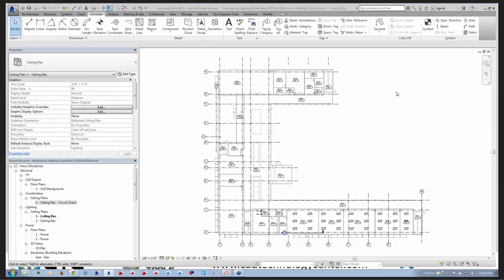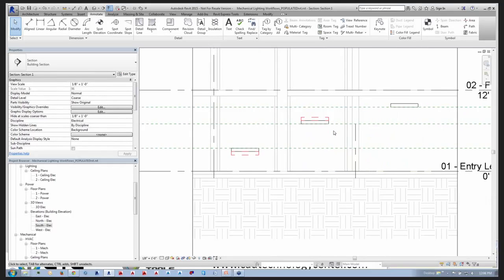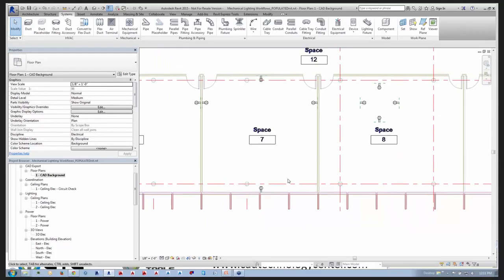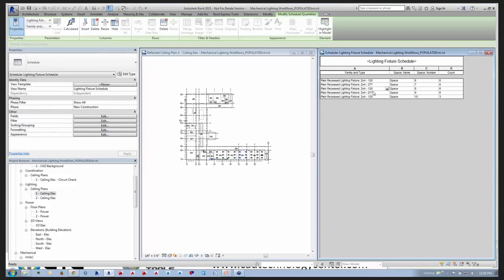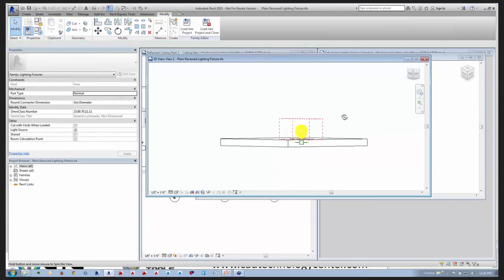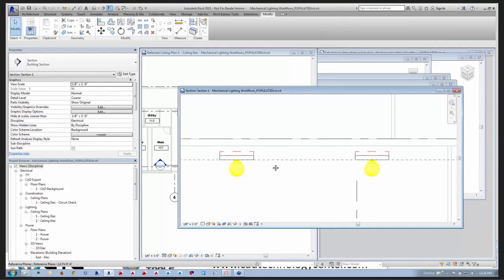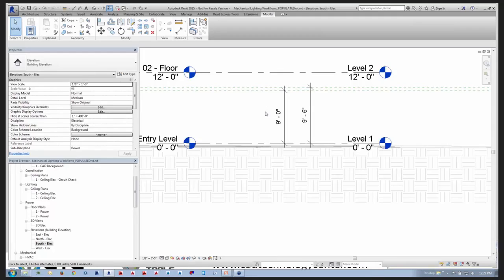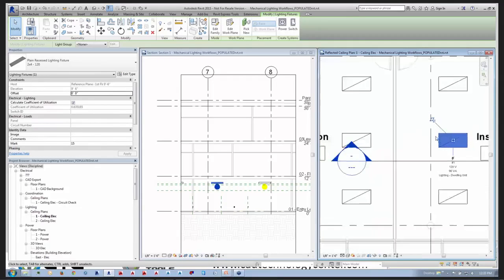Revit Mechanical Lighting Tips